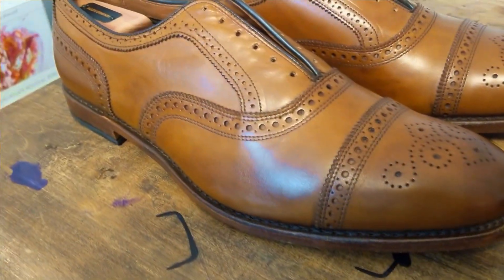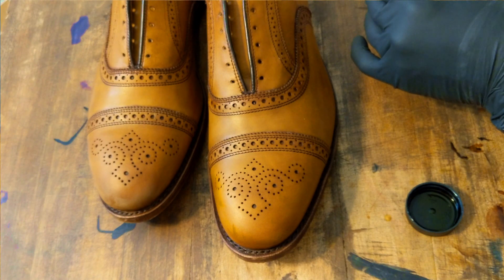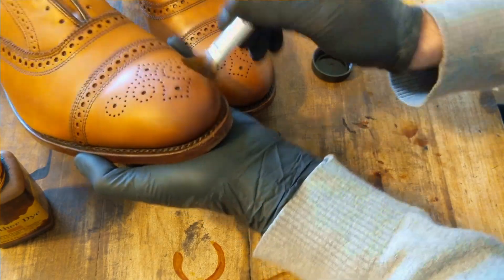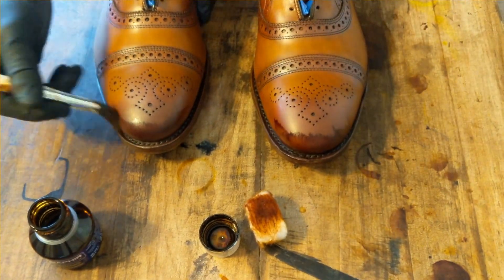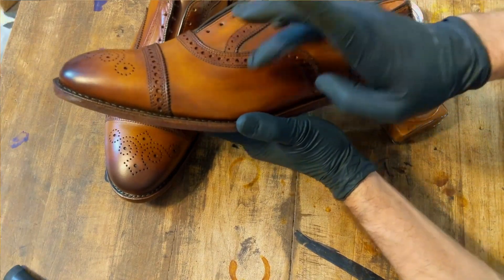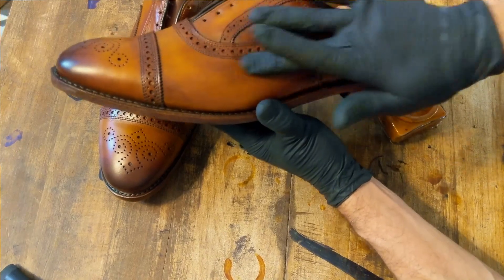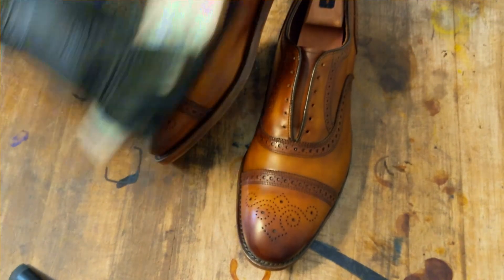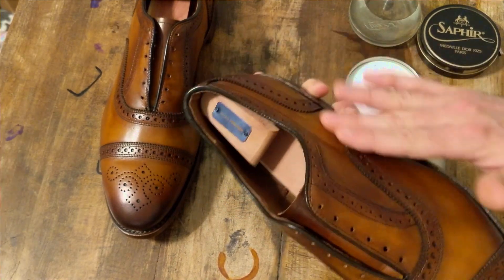These Allen Edmonds Strands get a custom makeover!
Allen Edmonds Strands have really been a favorite shoe for me to work on.  They strip easily and really look amazing with a little bit of extra burnishing and accenting on the broguing.

Products featured are:
Fiebings dyes:

Saphir Dyes that I like to get from Shoecare Shop.